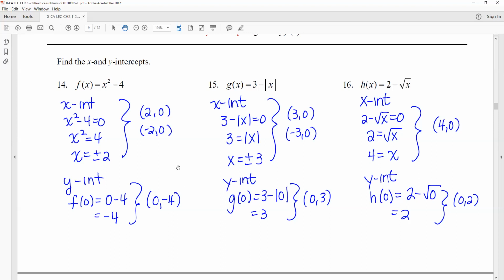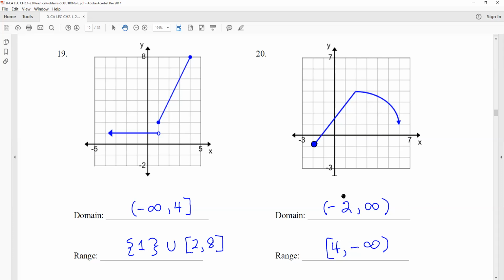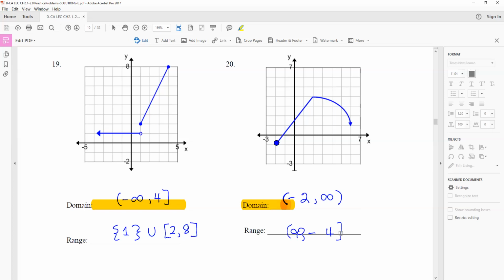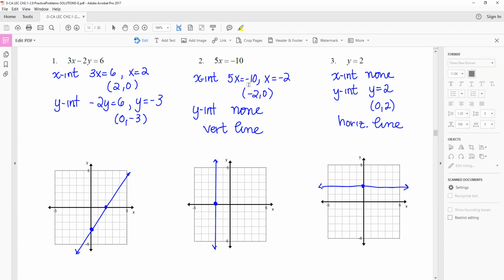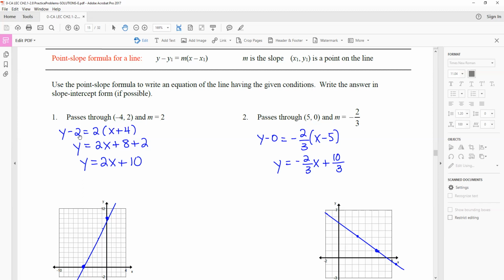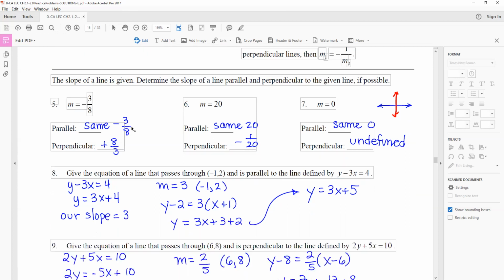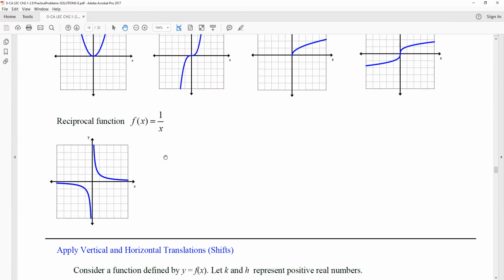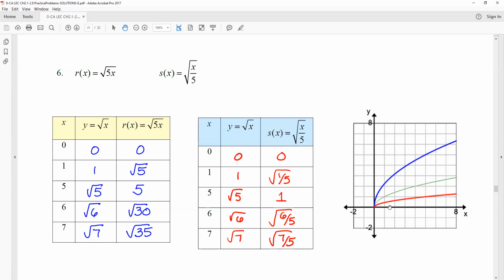M111 0311 CollegeAl sec2.4-2.7 20210311Suppl Review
M111 CA ALEKS sec 2.4-2.7 Suppl Review  Carter